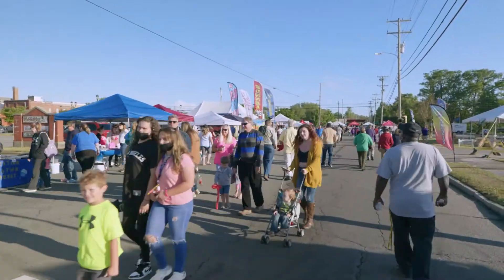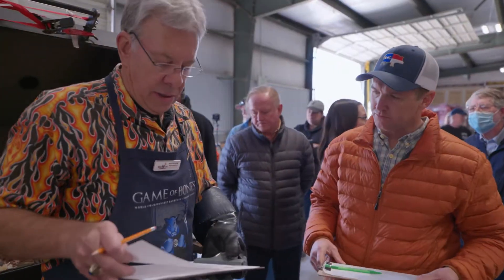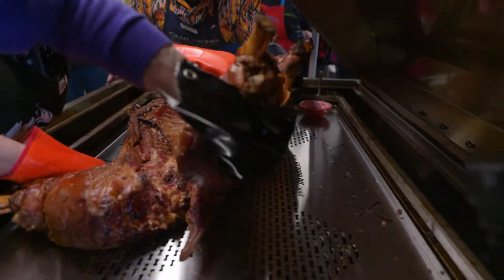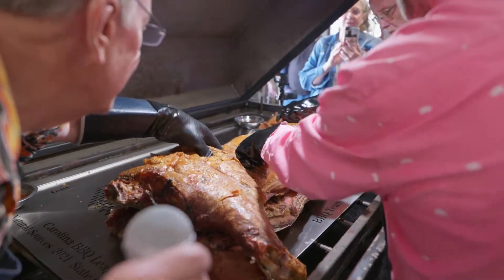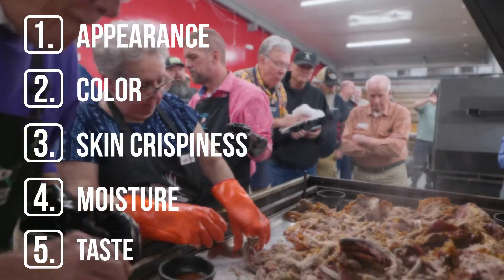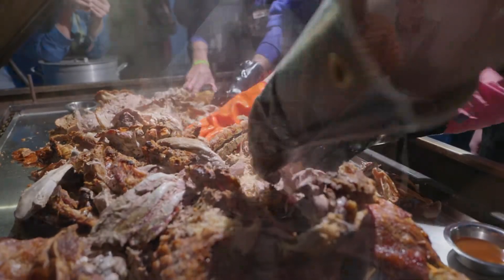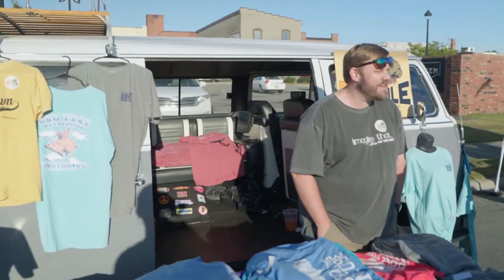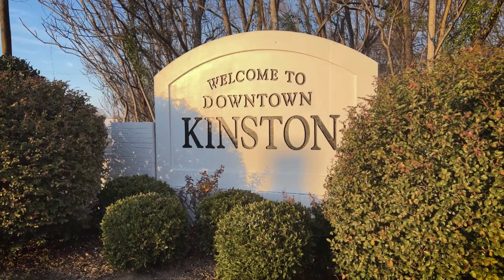Kinston BBQ Festival on the Neuse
Why go to any BBQ festival when you can go to one of the largest whole hog cook offs in the world? Welcome to Kinston, where every spring cook teams gather to compete pig against pig at the BBQ Fest on the Neuse.

Beyond size, what makes this festival different from other BBQ wannabes is that it’s a judged competition. You’ll find some of the best cooks from across the U.S. right here. That means it’s going to be hard to pick a winner. So, let’s talk a bit about what the judges are looking for.